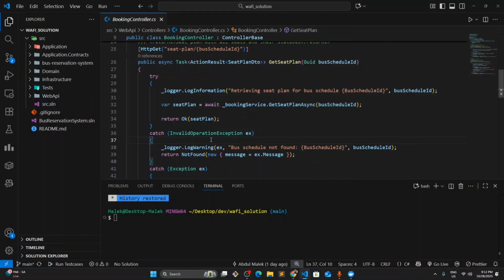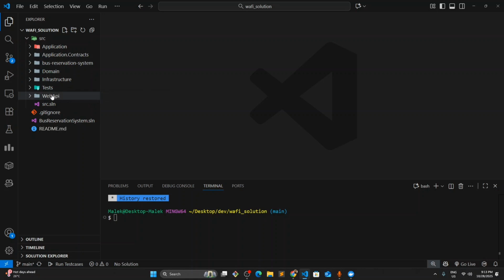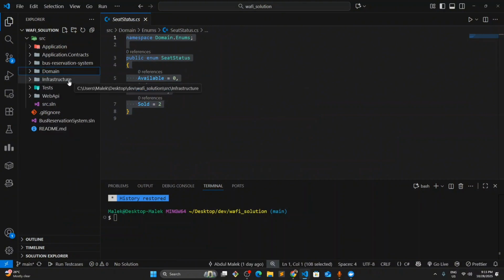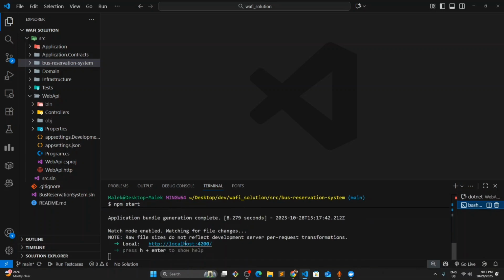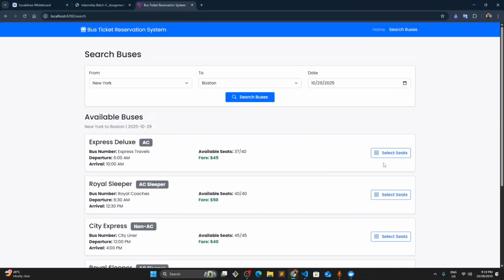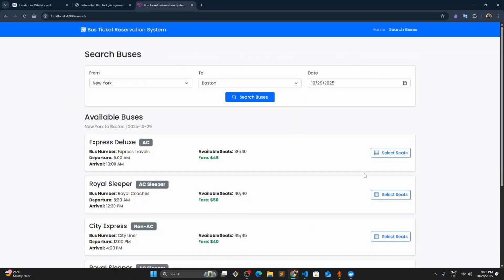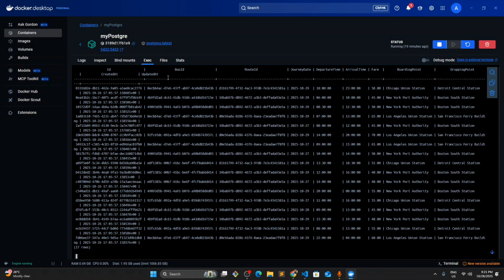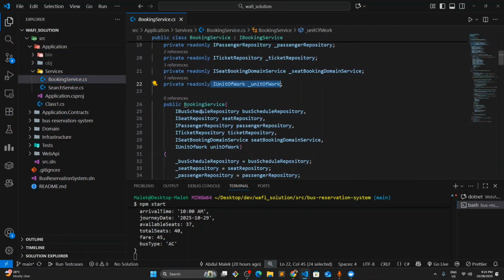Bus Ticket Booking System -.Net Angular - Wafi Solutions - Internship Assignments